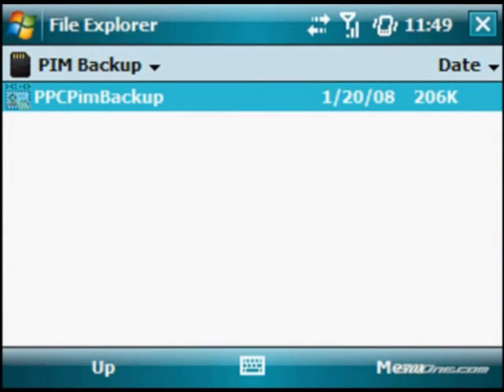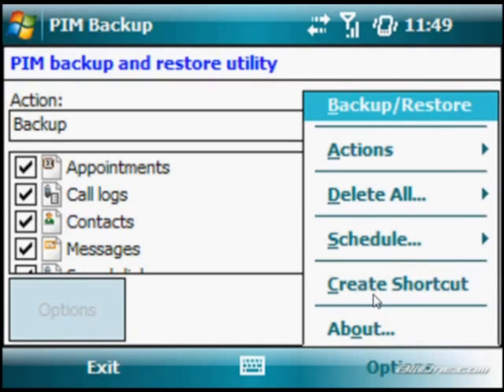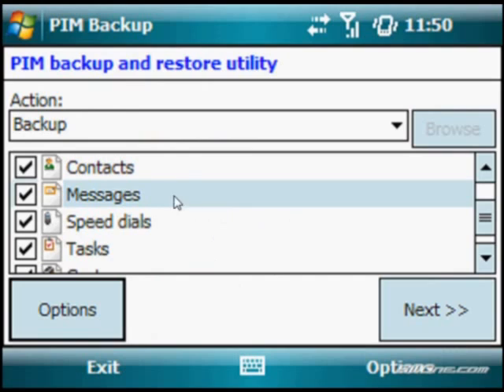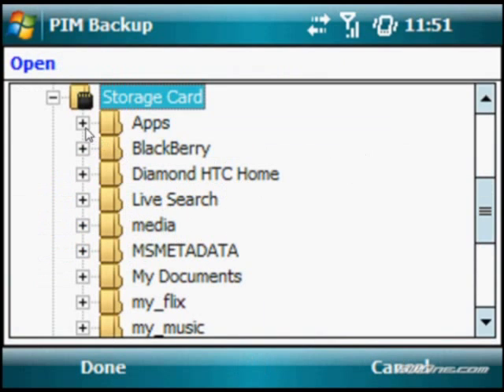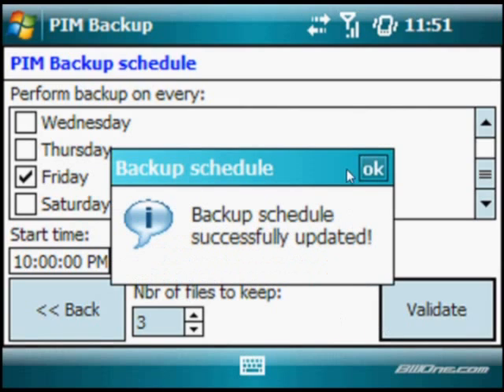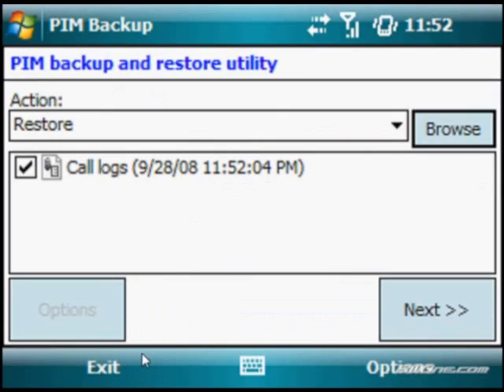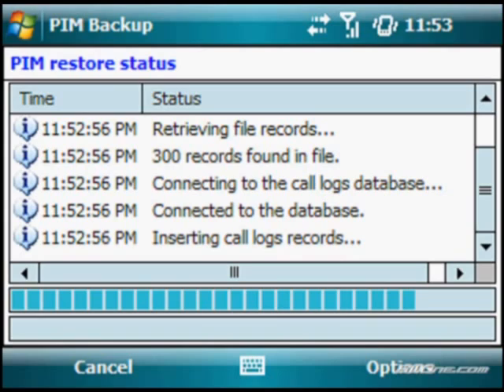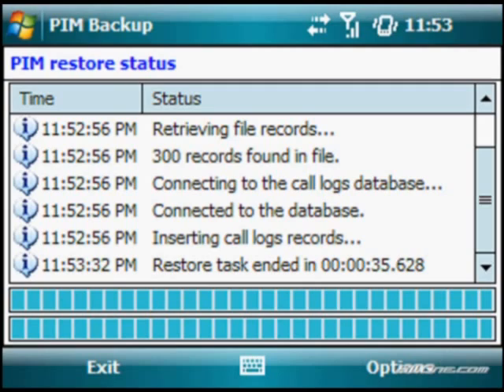PIM Backup for Windows Mobile 6 and 6.1 Pro - BWOne.com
Great program to backup your data right onto your storage card